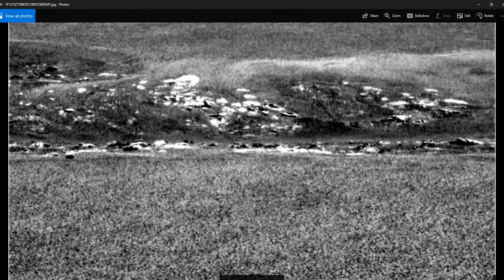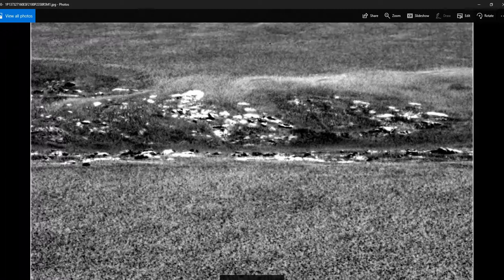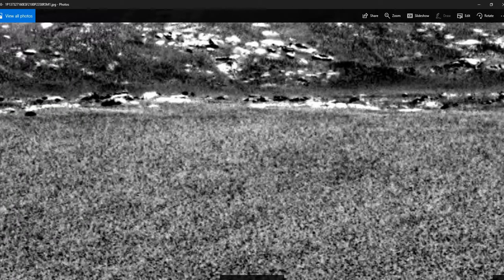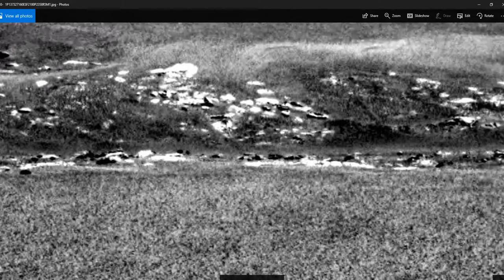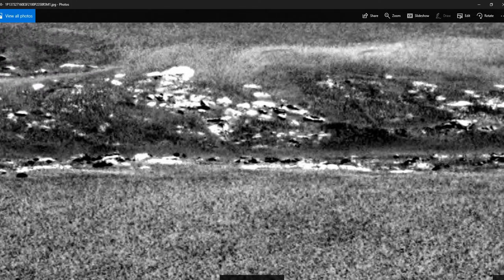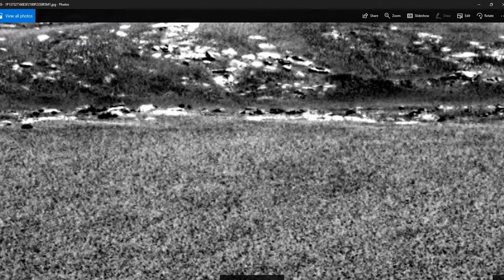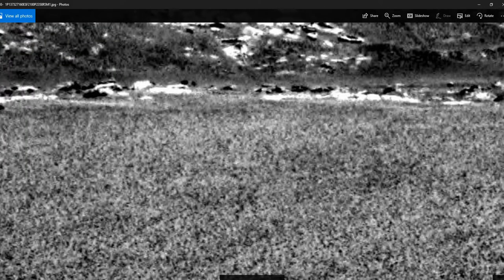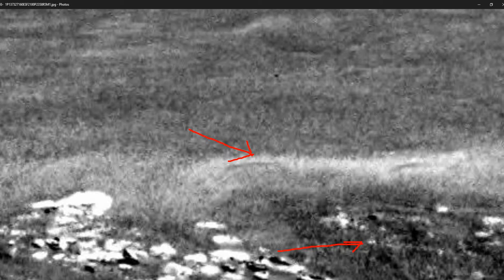Opportunity sol 103 low lying ground cover, weeds, relics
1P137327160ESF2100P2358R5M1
   A photo from Opportunity's archives clearly shows low ground cover, grasses and weeds. Also some relics are in the photo.
  This is going in Mars Station: The Arrival. I cannot really do it justice with Second Life but I can illustrate it at least.